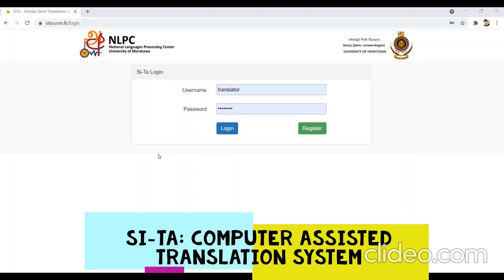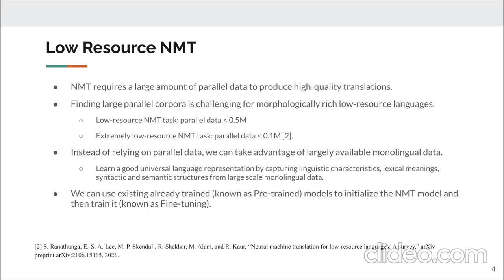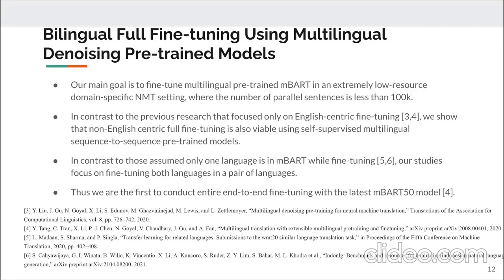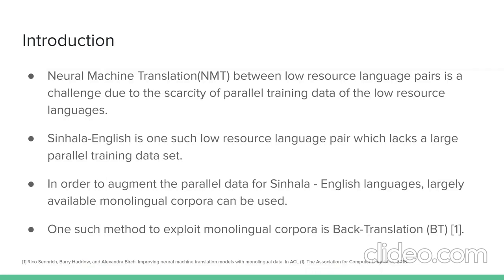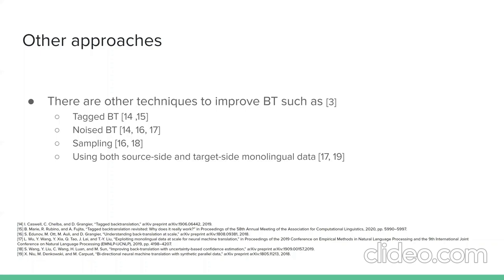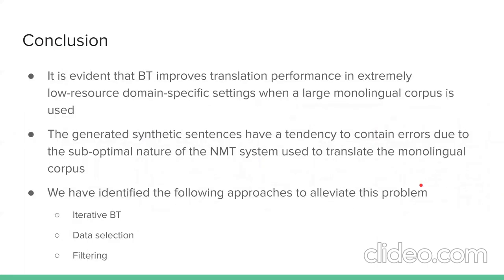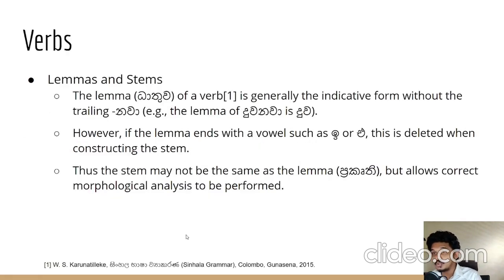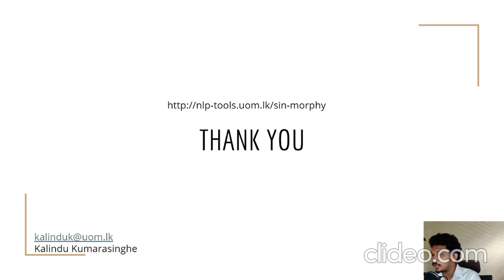Natural Language Processing Center